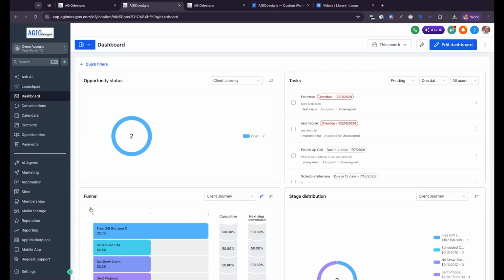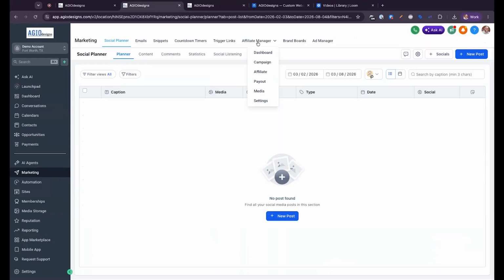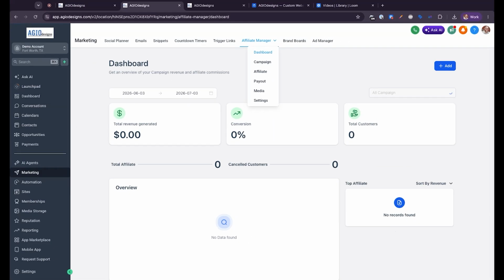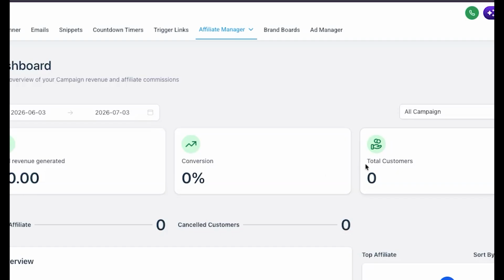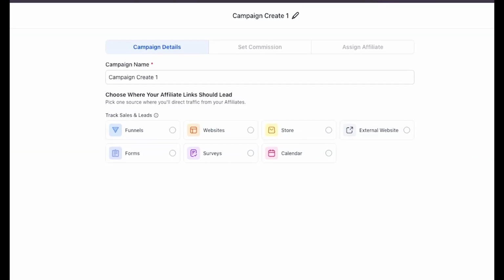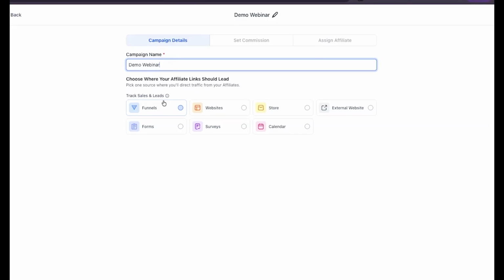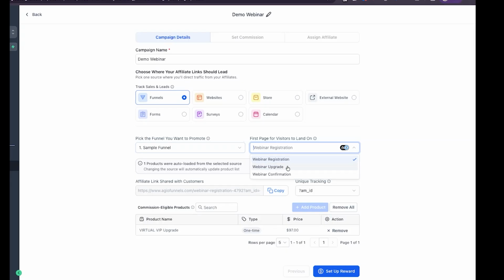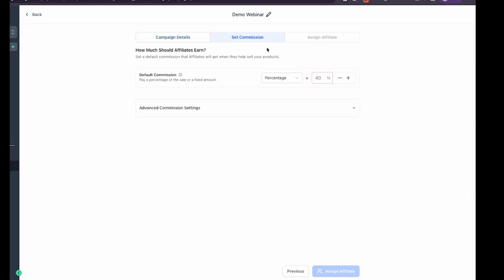How to Create an Affiliate Campaign in GoHighLevel (Step-by-Step 2026)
Before you can pay a single affiliate, you need a campaign set up correctly — here's how to do it natively inside GoHighLevel, no PartnerStack or Rewardful subscription needed.

In this video:
0:00 Why you need a campaign first
0:10 Where to find Affiliate Manager
0:30 Creating the campaign
1:00 Naming it around your offer
1:20 Attaching your product to the funnel
1:50 Setting your commission rate
2:30 Saving & going live

This example uses a simple 3-page demo webinar funnel — registration, $97 VIP upgrade, confirmation — with a 50% commission on the upgrade.

This is part of a series on running your affiliate program inside GoHighLevel. Next up: adding affiliates and getting them their tracking link.

Want a system like this — pipeline, affiliates, automations — built and run for your business?
I build and manage these day to day. and grab time on my calendar.